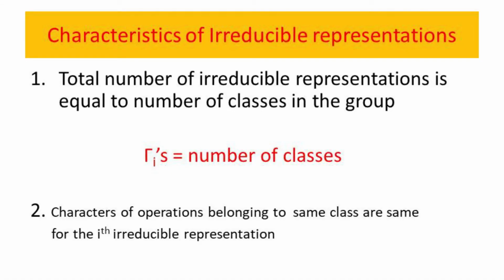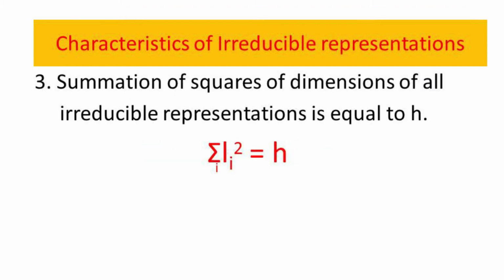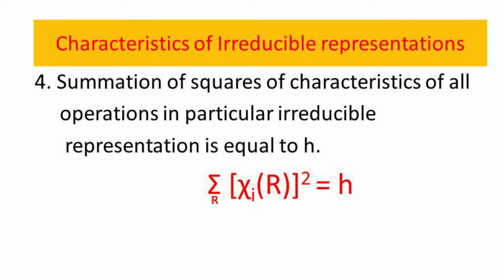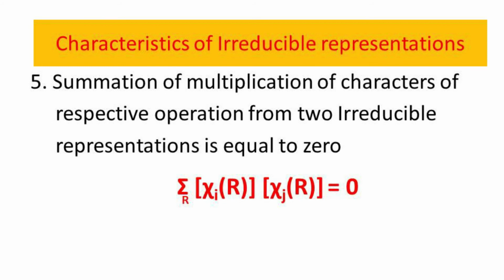Rules to be followed by irreducible representations.(characteristics or properties of IR)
About number of IR's
Characters of members in class
summation of square of dimensions
summation of squares of characters
orthogonality
Home work.